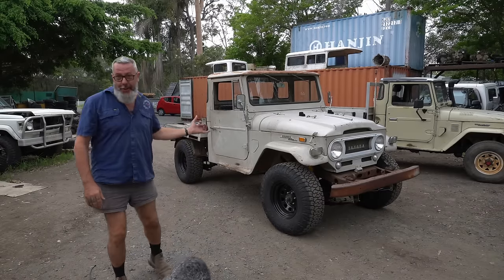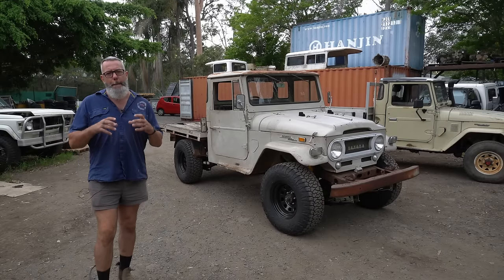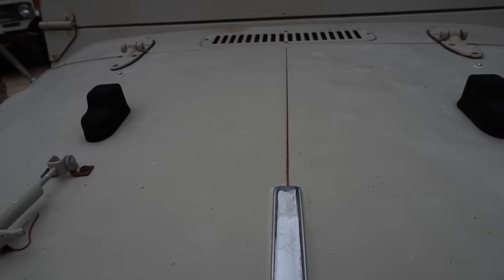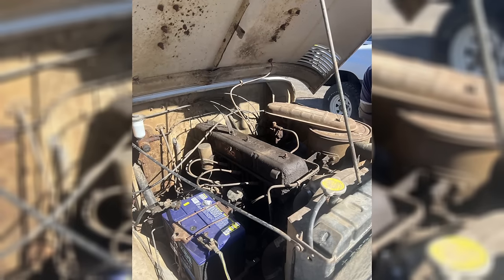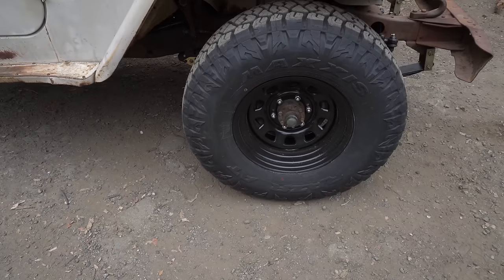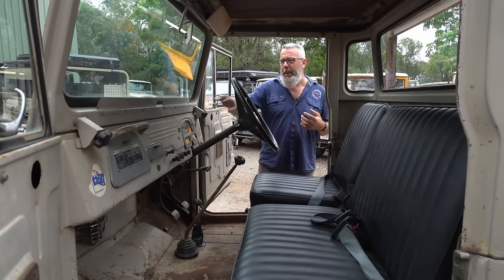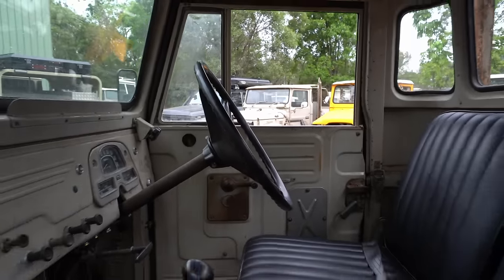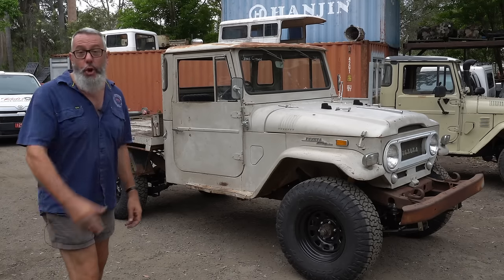1968 FJ45 One Of The Best Farm Finds Ever - Mr Landcruiser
This is an absolute cracker of a ute, an original and unmolested 1968 FJ45 with the sweetest running F145 engine we've ever seen!